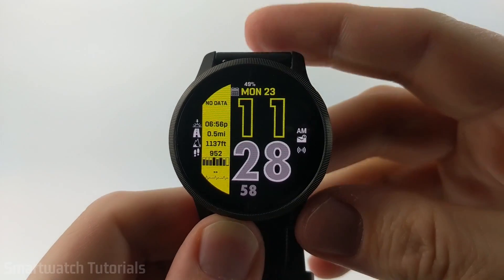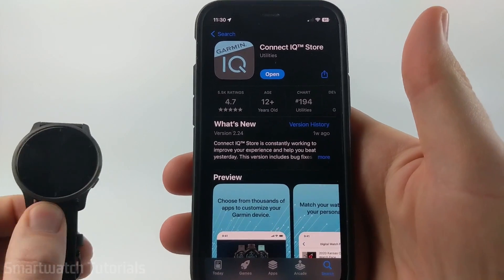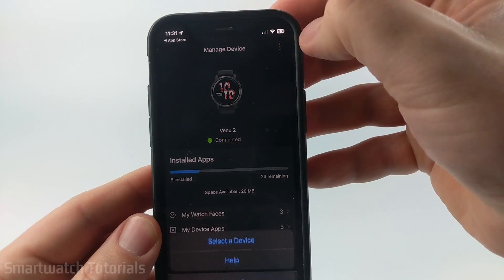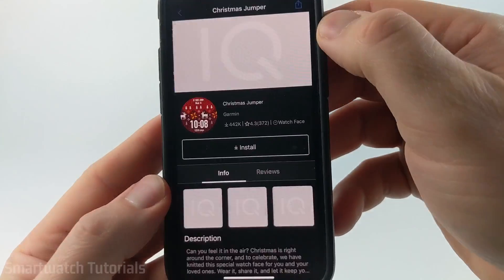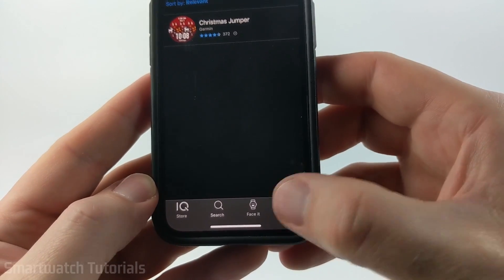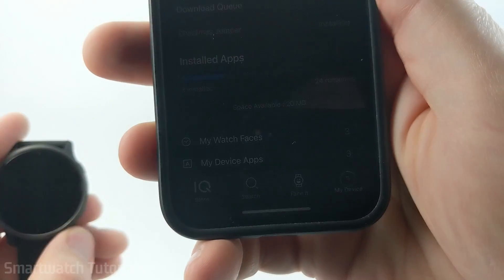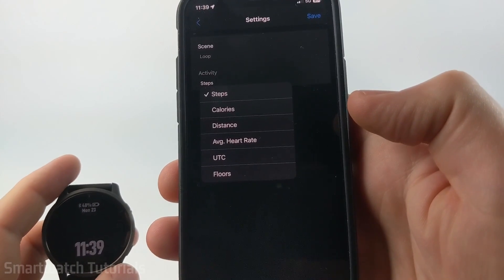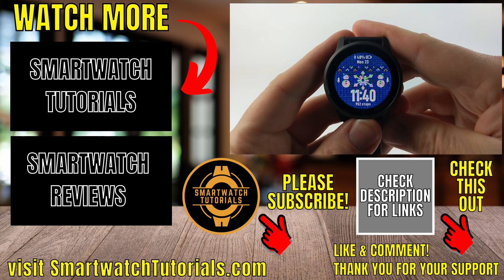How to Install Watch Faces on Garmin Venu 2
How to install watch faces on your Garmin Venu 2 or Venu 2s? In this tutorial, I show you how download watch faces from the Connect IQ store and install them on your Garmin Venu 2. The Garmin Venu 2 comes with several default watch faces, but the Garmin Connect IQ store offers a wide variety of awesome watch faces.
Order One Today (Paid Links)👇
Garmin Venu 2
Garmin Venu 2 Refurbished

Useful Accessories (Paid Link) 👇
Garmin Venu 2 Extra Charging Cable
Garmin Venu 2 Screen Protector
Garmin Venu 2 Watch Bands

Some of the most popular watch faces are Actiface, Gearmin, NoFrills, Steam Gauge, Simple Info Analog, Digic Watch, Sport Master, and Titanium.

1. Open the Garmin Connect app and select the Menu button located in the top-left of the app.
2. Once the Menu opens, select Connect IQ Store.
3. Login to the Garmin Connect IQ Store.
4. Once the store loads, select the blue drop-down menu labeled App Type, and then select Watch Faces.
5. Search through the available watch faces. Once you find a watch face for your Garmin Venu 2, select the watch face.
6. Once the watch information screen loads, select download, accept the terms, and select Allow.
7. The next time your watch syncs, your new watch face will be installed.
8. You have now installed a third party watch face on your Garmin Venu 2 or Garmin Venu 2s.